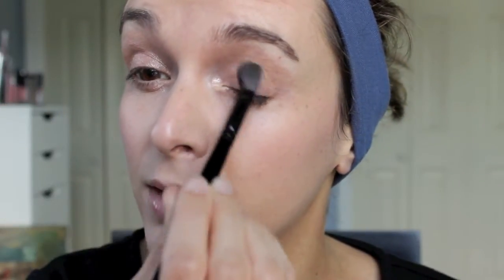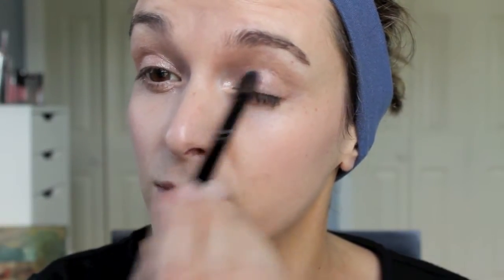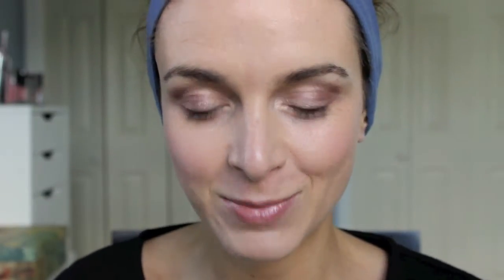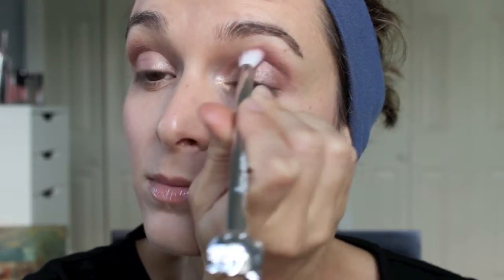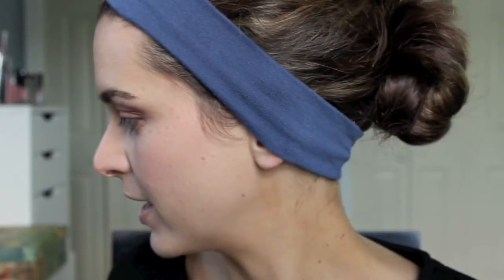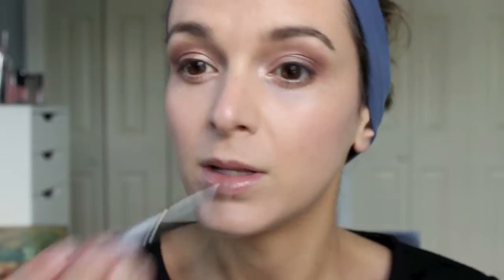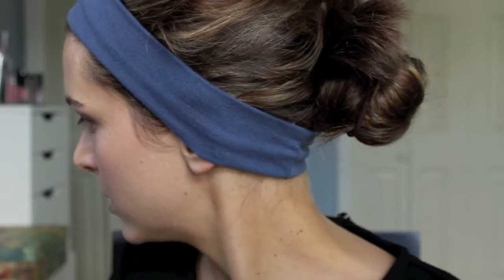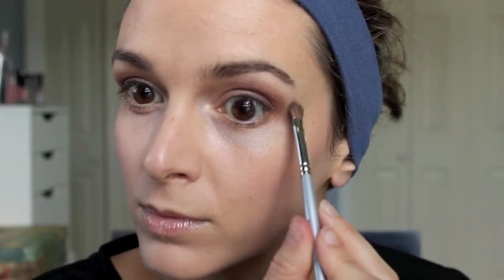Get Ready With Me : Tom Ford Orchid Haze & Givenchy Croisiere Terre Bronzer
I recently hauled the Tom Ford Orchid Haze palette and there were a few requests to do an eye look with this quad. Here's one of the looks I've created with these four colors.

 Also, a few hauls back, I showed the Givenchy Deluxe Croisiere Poudre Terre Exotique Bronzer and so I also added some information in this video about that product (and used it on my face).

See my surfing adventures on INSTAGRAM!!

Tarte Amazonian Clay 12-hour full coverage foundation in Light Sand
Kat Von D Concealer in 22
MAC Pro Longwear concealer in NW20
Becca Beach Tint Shimmer Souffle in Raspberry Opal
Laura Geller Eye Elements Baked Eye Shadow and High Lighter Sand and Sea
Givenchy Deluxe Croisiere Poudre Terre Exotique Bronzer
Hourglass Ambient Lighting Palette -- Incandescent Light
Too Faced Shadow Insurance Eye Shadow Primer
Tom Ford Eye Color Quad in 13 Orchid Haze
Urban Decay Naked Basics -- W.O.S
Elf Eyebrow Kit in Medium (dark wax)
NYX Eyebrow Shaper wax pencil
Dior Extase Mascara
MAC cremesheen Lipstick in Pure Zen

Shirt- Tulle
Bracelet- Pagoda